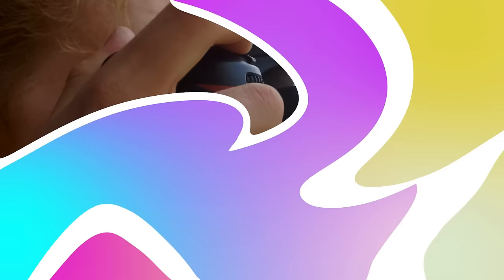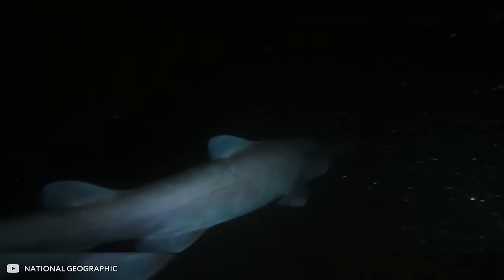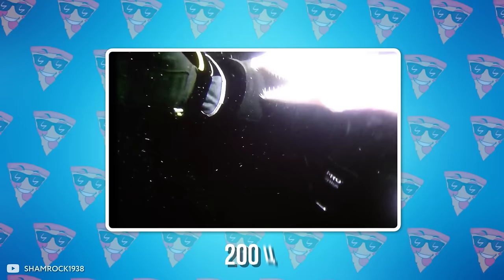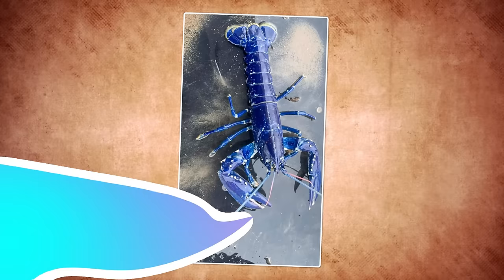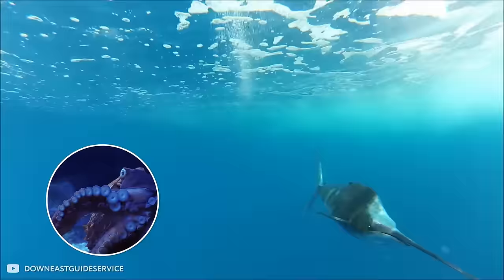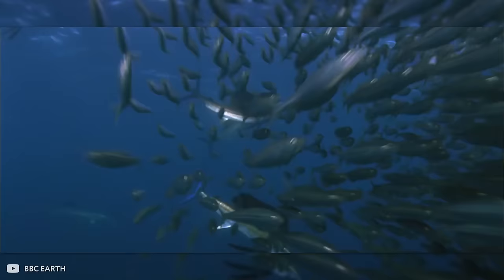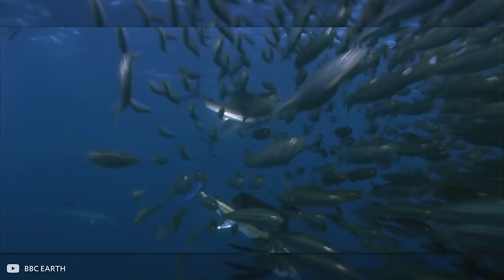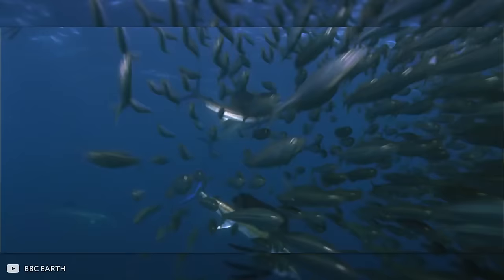Fishermen Captured Most Dangerous Fish in The World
Join us on a thrilling adventure as we delve into the intense and perilous world of deep-sea fishing, where brave fishermen managed to capture one of the most dangerous fish known to man. Discover the incredible strength, ferocity, and unique characteristics of this formidable creature that poses a significant threat to its prey and even humans. Watch the video to witness the exciting and adrenaline-pumping moments leading up to the capture, and learn about the precautions and challenges faced by the fishermen in handling such a dangerous catch. If you're intrigued by the mysteries of the ocean and the fascinating creatures that inhabit its depths, this video promises an exhilarating and eye-opening exploration into the world of extreme fishing!